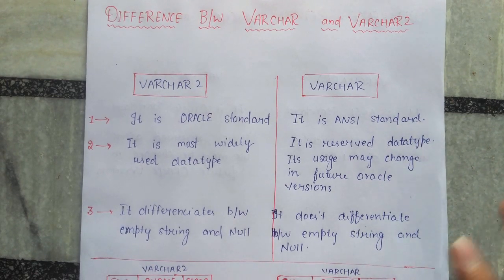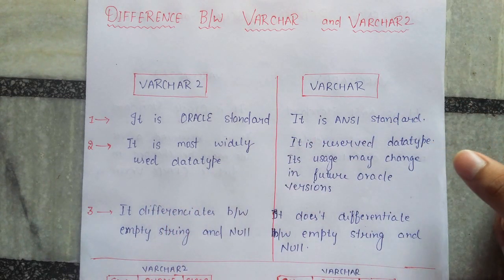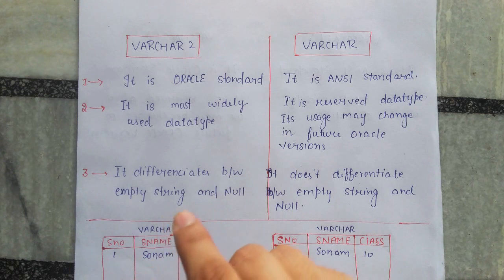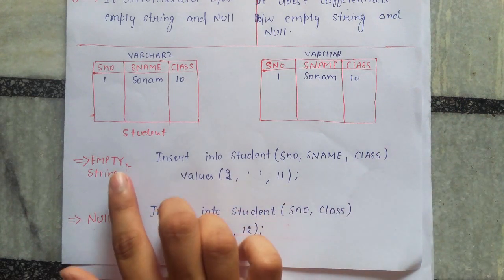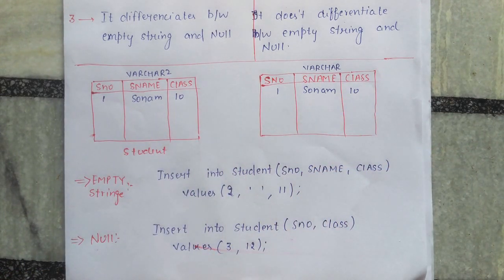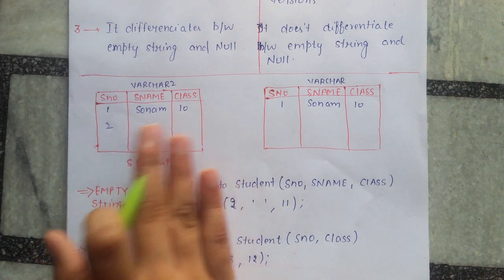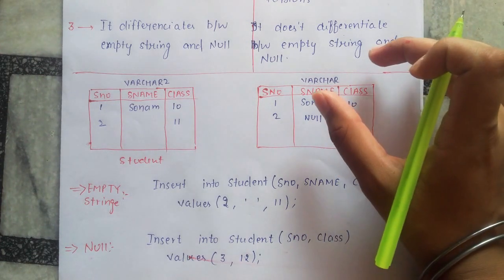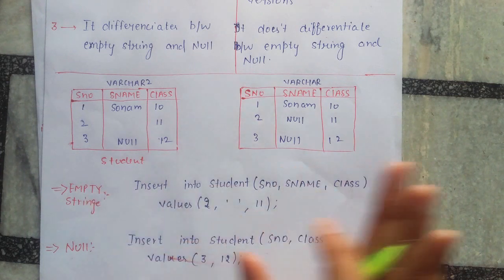SQL INTERVIEW MOST ASKED|| DIFFERENCE B/W VARCHAR2 and VARCHAR.EMPTY STRING AND NULL.